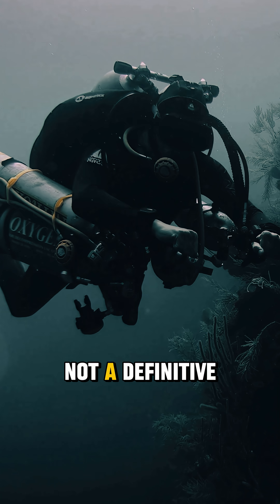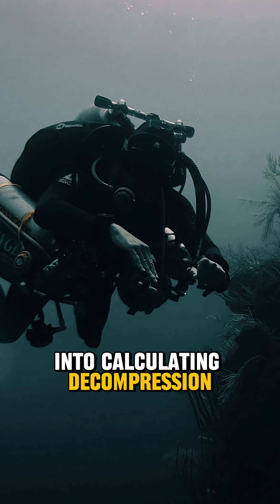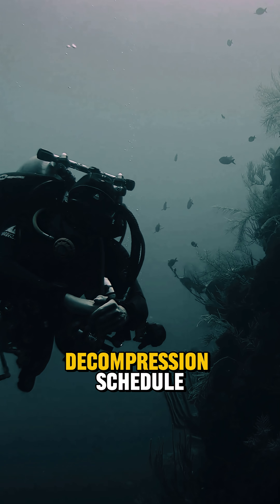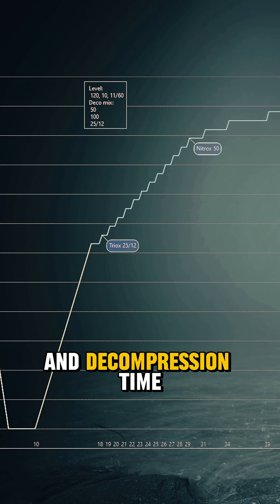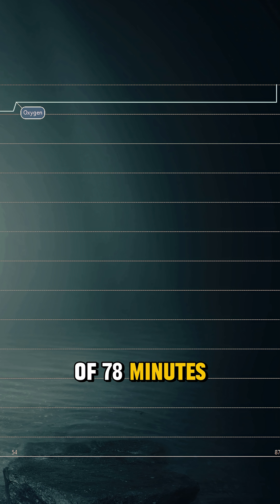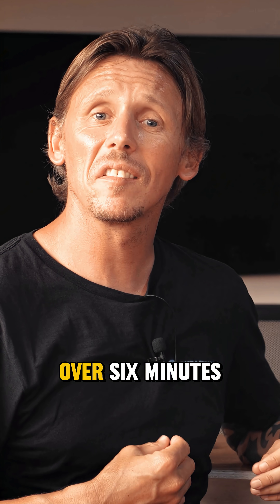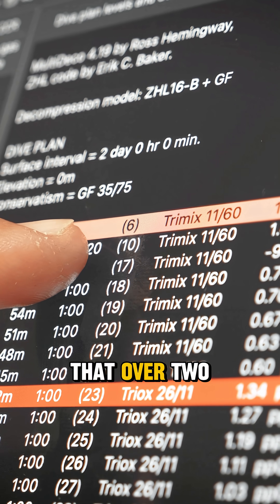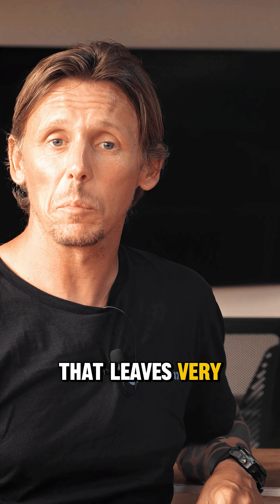☠️ What does it take to dive to 400ft/120m on open circuit?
▪️What does that mean for our gas consumption?
▪️What does that mean for our decompression time?
▪️And what happens if we miss our decompression stops? ☠️